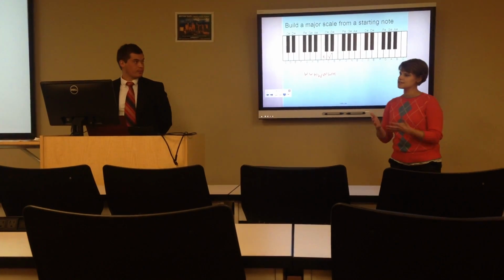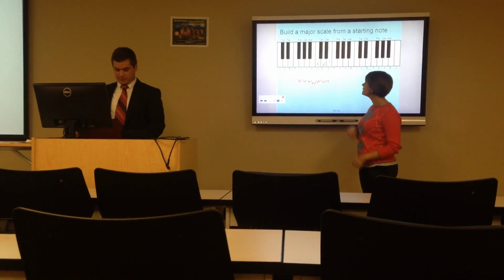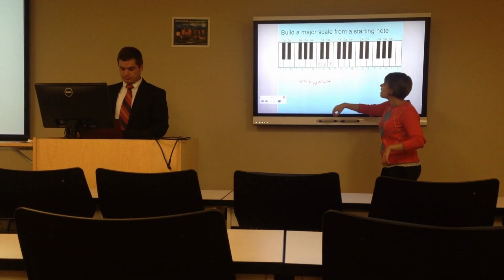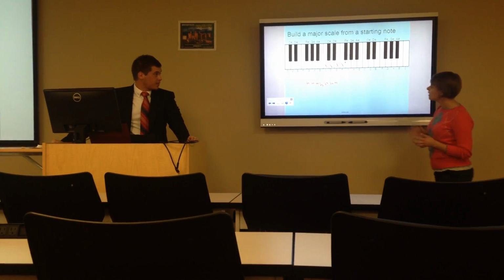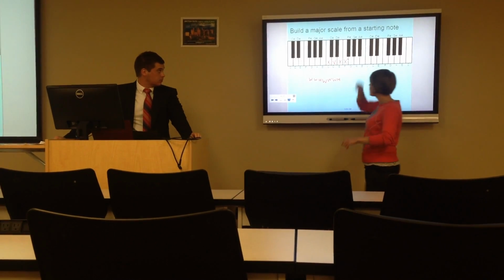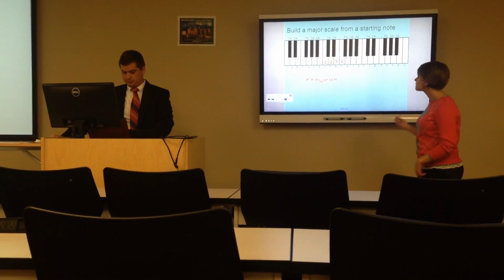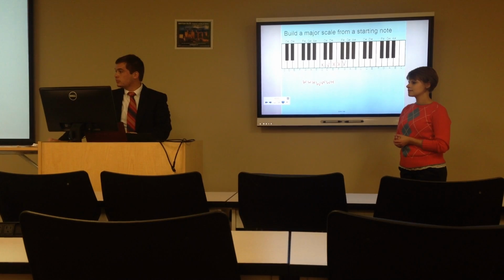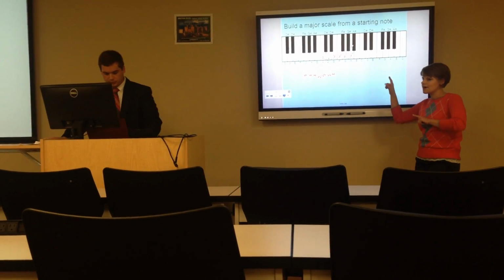Educ236 Intervals Lesson 10/20/15